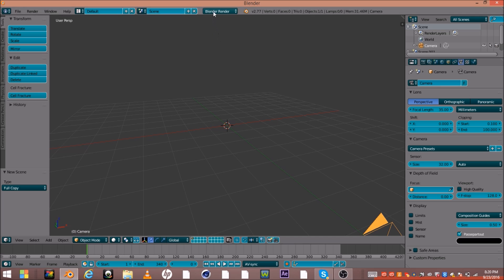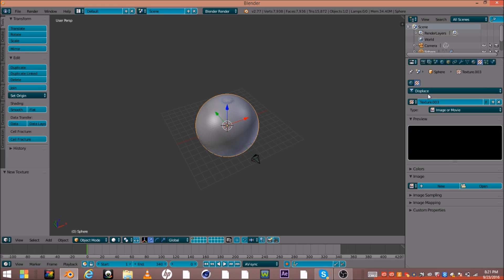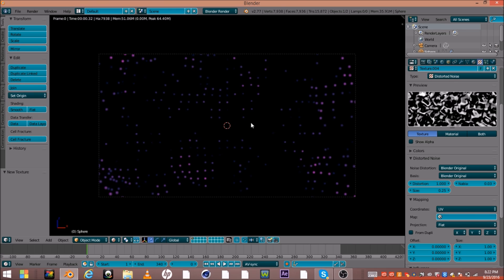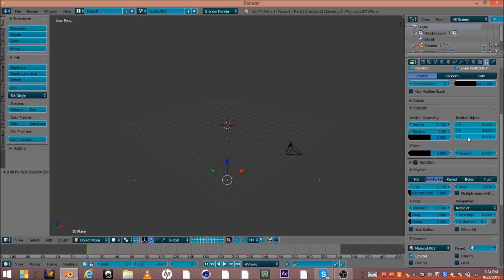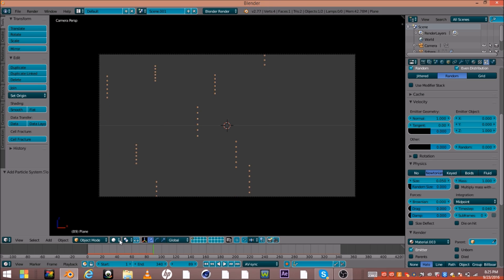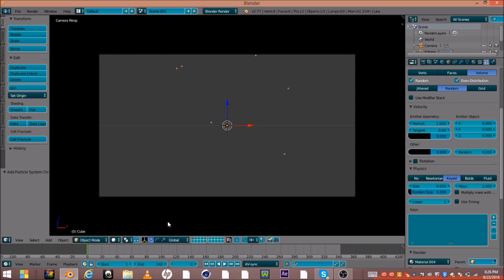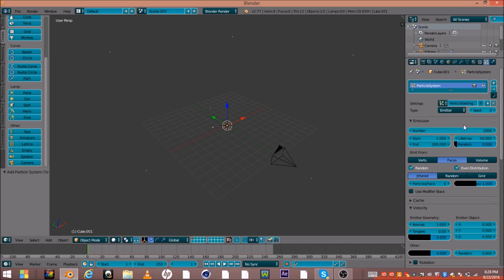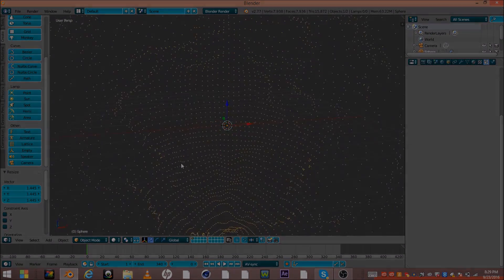BLENDER " INTRO " PARTICLES TUTORIAL (ENGLISH) | Fast & Easy!!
mats or cc tut next?
(blender only)